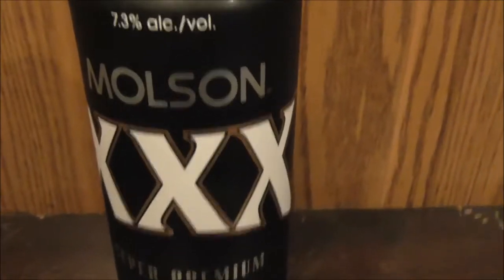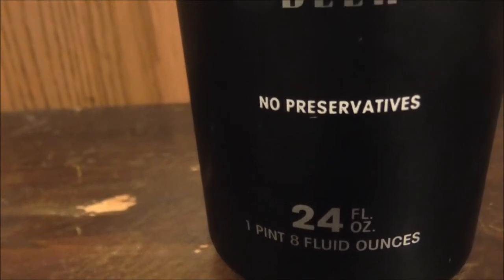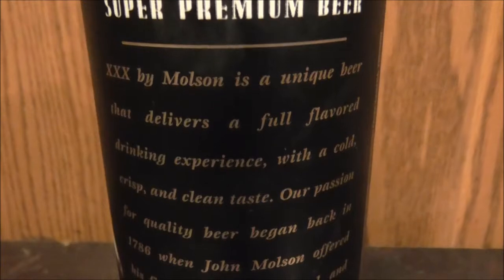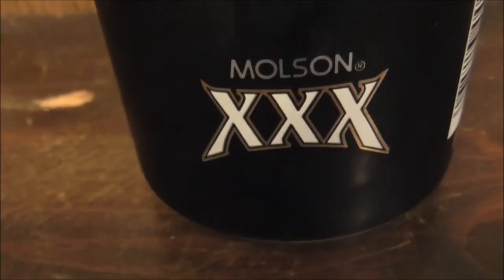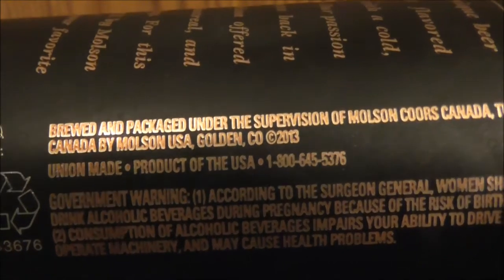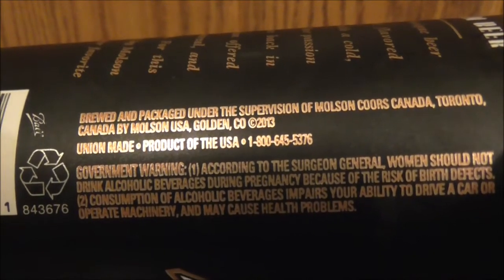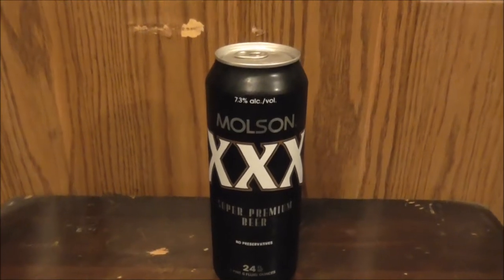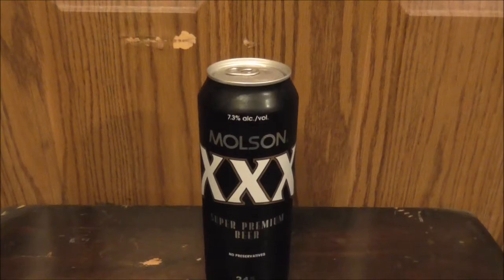Molson XXX Super Premium Beer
Here's a nice review of a Good Quality Beer (Contains 7.3% ABV). And remember Drink Responsibly and 21 Means 21